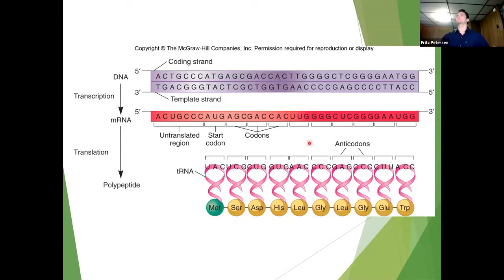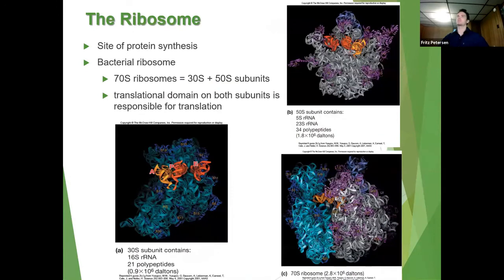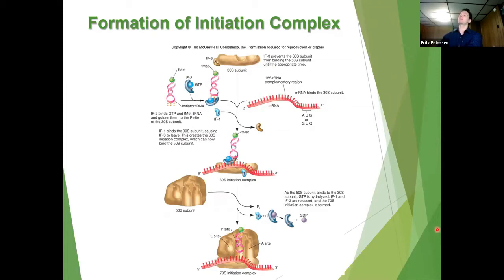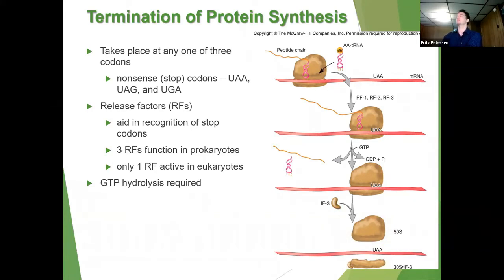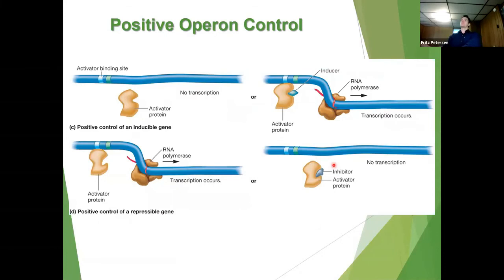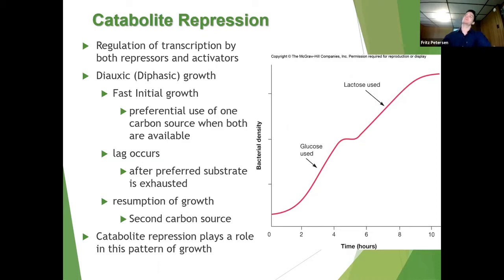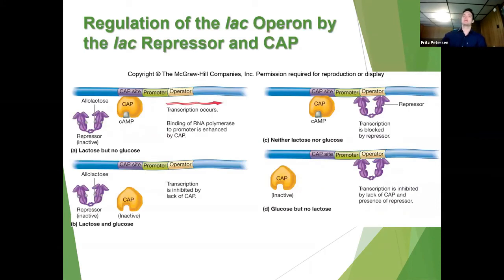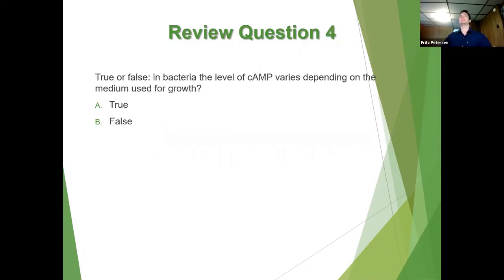AEM 341 Lecture 11 Microbial Genetics 2